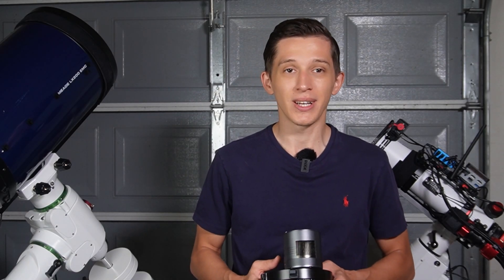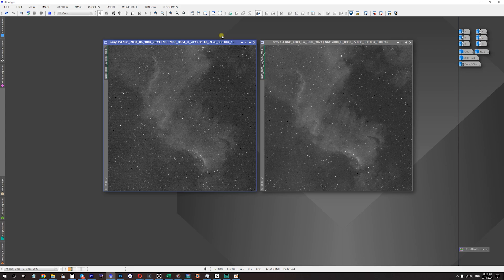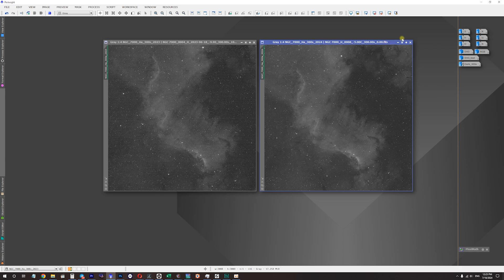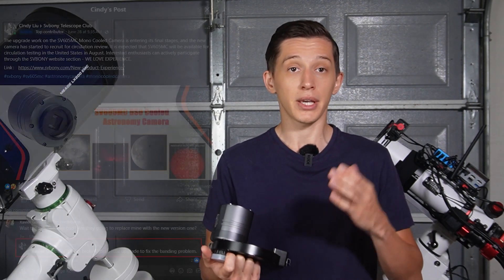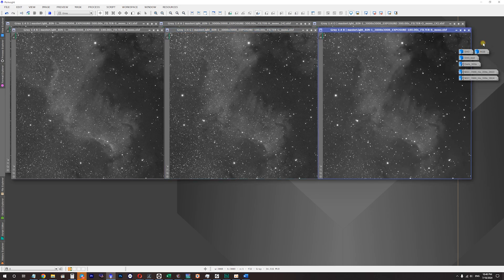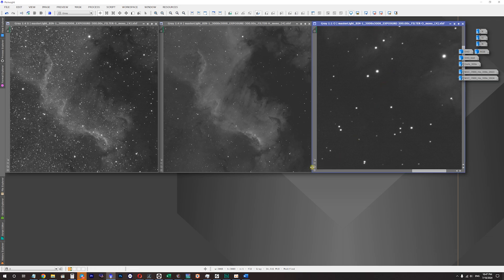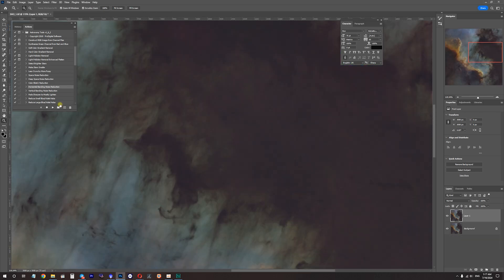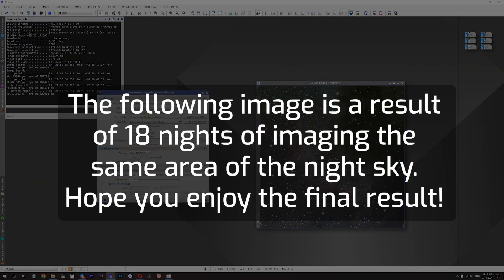I Pointed My Telescope To A Nebula for 58 HOURS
In this video I share some news about a monochrome camera by SvBony - SV605MC and my latest image I captured using it. I must admit that this camera performs much better than it did last year.

I will cover the banding issue this camera had and a simple way you can use to eliminate banding off your images.

Every purchase you make through these links not only supports this channel at no extra cost to you but also reinvests into enhancing the quality of future videos and advancing my astrophotography skills. Thank you for your support!